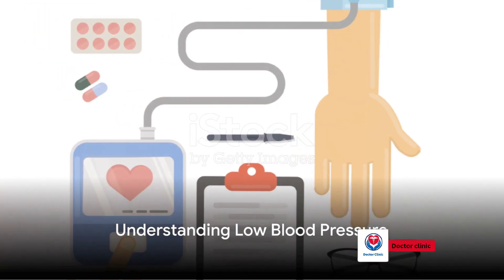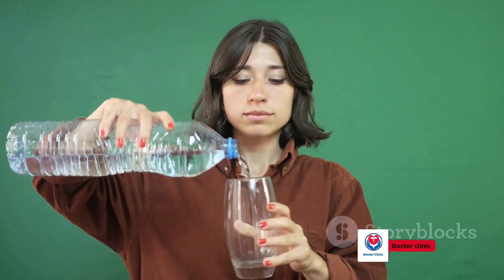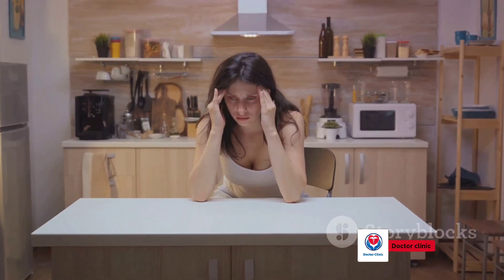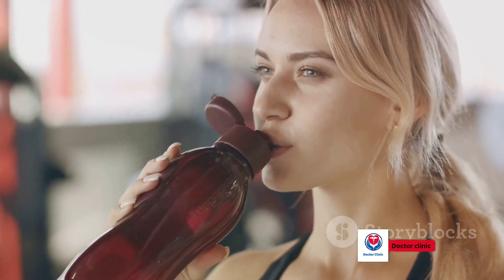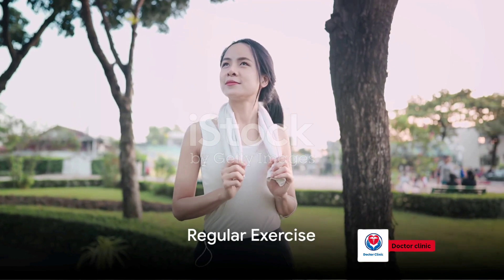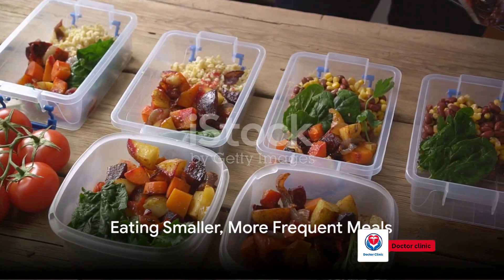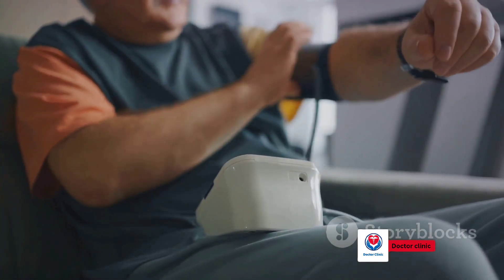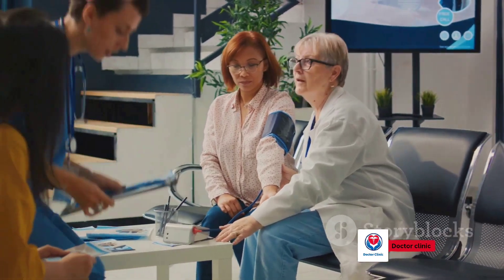5 DIY Fixes for Low Blood Pressure: A Lifesaver Guide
5 DIY Fixes for Low Blood Pressure: A Lifesaver Guide